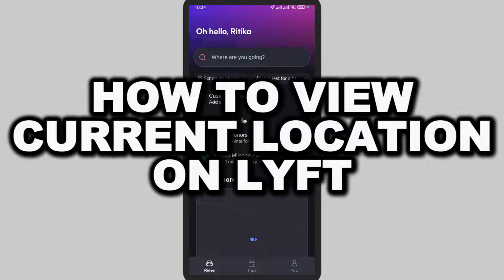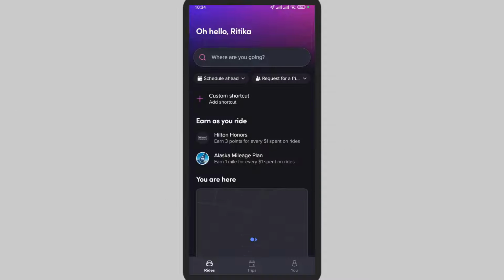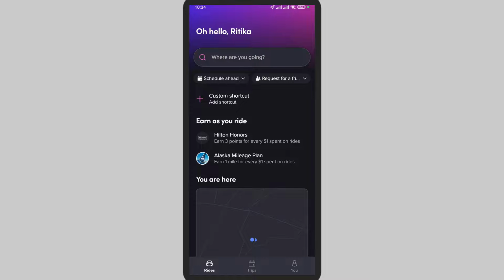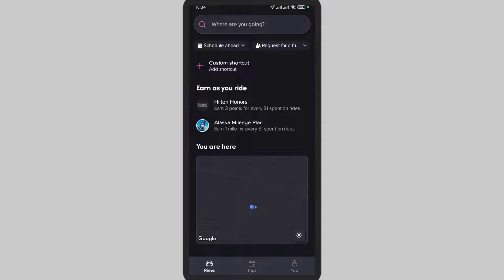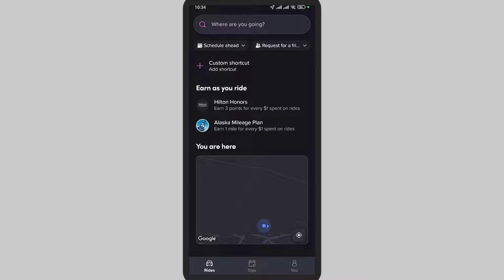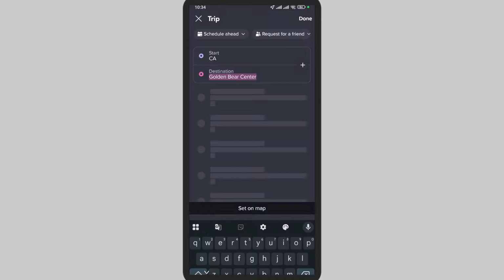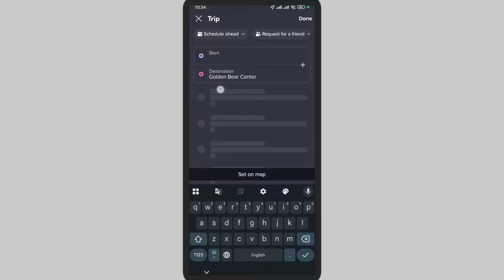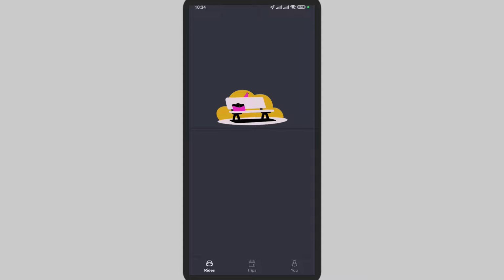How to View Current Location on Lyft 2025?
Need to check your current location in the Lyft app? This quick and easy tutorial shows you exactly how to view your real-time location on Lyft, whether you're waiting for a ride or already on the move. Knowing your exact location helps ensure accurate pickups and smoother ride experiences. In this video, we’ll walk you through how to open the Lyft map, confirm your pickup spot, and make sure GPS is tracking you properly. If you’ve ever asked, “how do I see my current location on Lyft?” or “why is Lyft not showing my location?”, this guide will help you get it sorted.